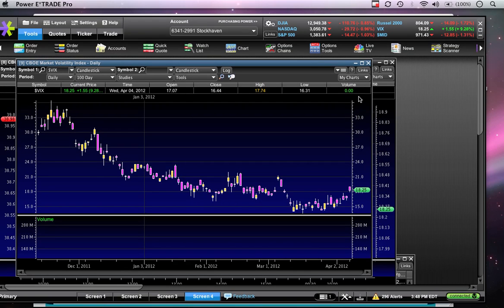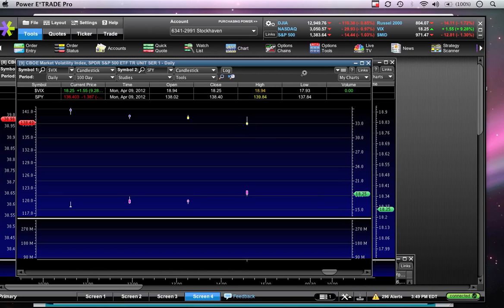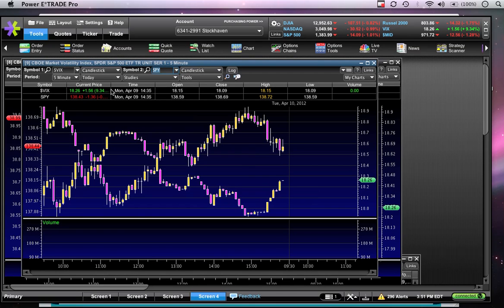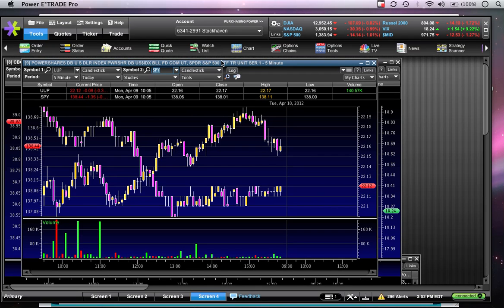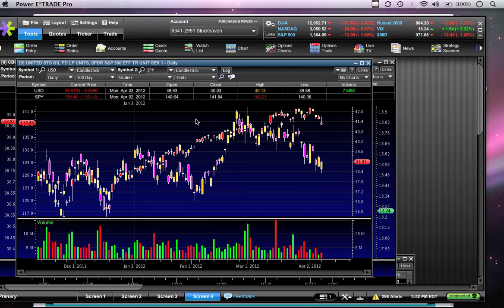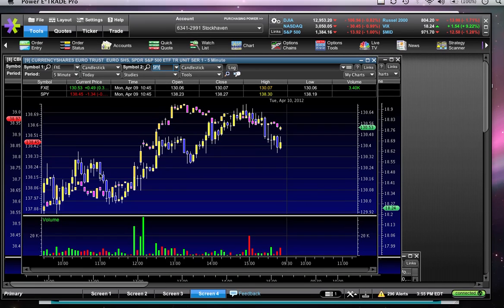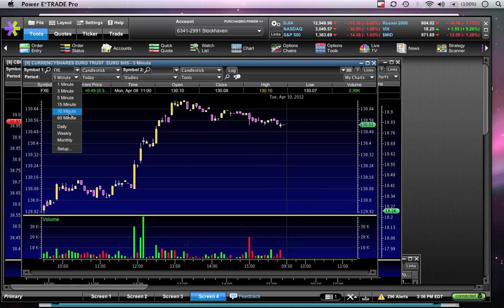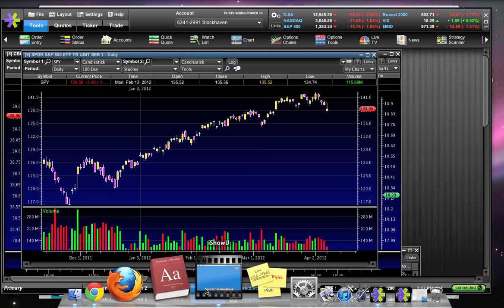Correlations (inverse one's too) are alive and well 4/19/12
This video points out the correlations (inverse one's too) that are existent in the market right now. Those would be the correlation between the S&P500 & oil & the Euro, and the dollar & the VIX. Those same correlations between the dollar and the VIX are resulting in an inverse correlation with the S&P500.